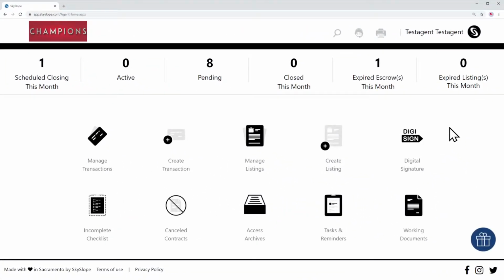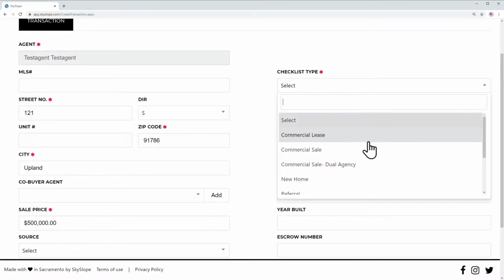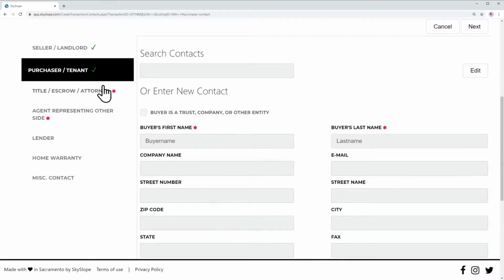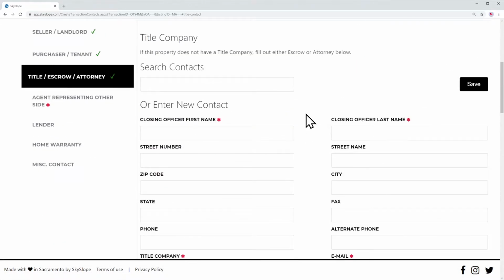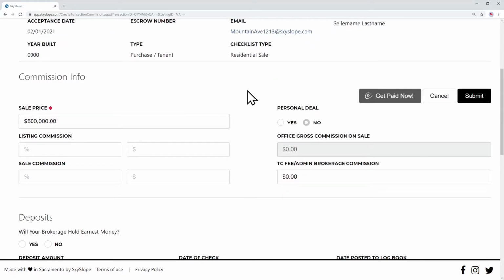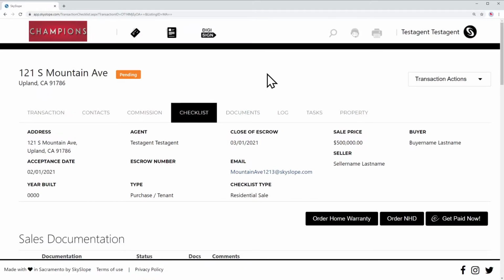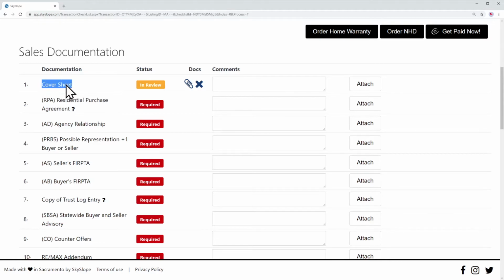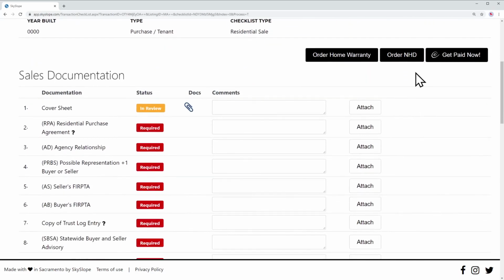How to Enter a Transaction | SkySlope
In this video, Jeff shows us how to enter a transaction in Skyslope.